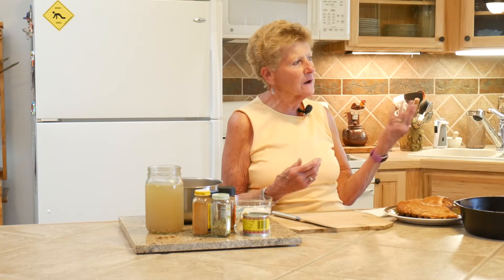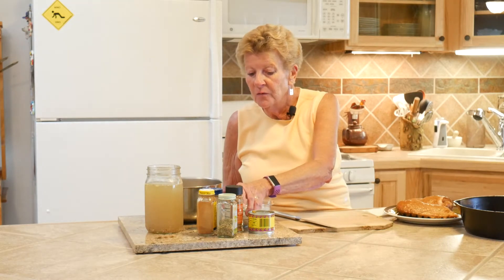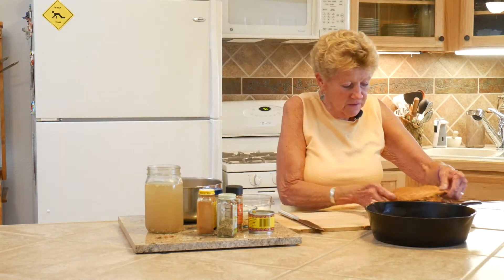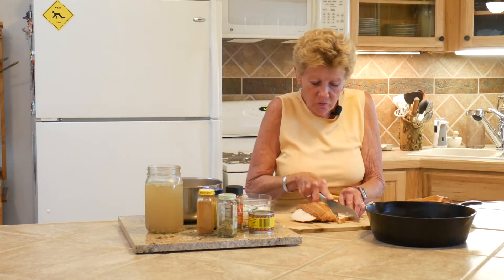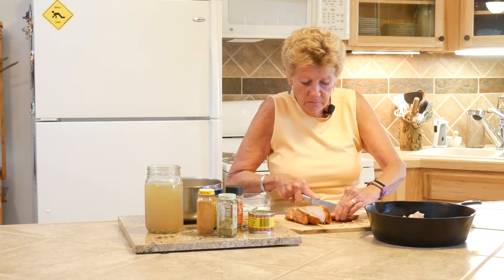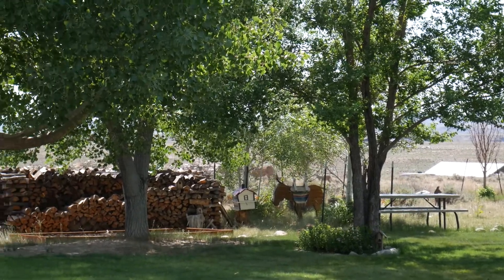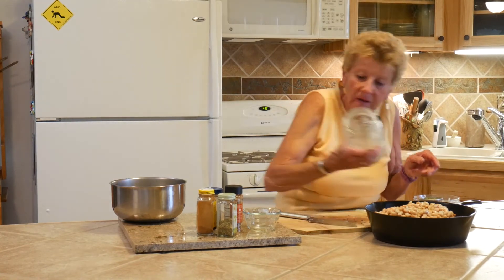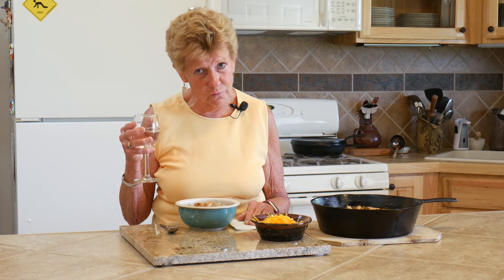Chicken Chili in a Dutch oven (2021)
Cooking a great Chicken Chili in a Dutch oven in the oven. This can be done in a crock pot also.
Chicken Chili

10” Dutch oven
Ingredients:
1. 3 15 oz. cans of Great Northern Beans (drained and rinsed)
2. 4 cups chicken broth
3. 1 medium onion finely diced
4. 4 garlic cloves peeled and minced or 1t garlic powder
5. 1 4 oz.  can chopped green chilies
6. 2t cumin
7. 1t chili powder
8. 1 1/2t dried Oregano
9. 1/2 t Cayenne pepper
10. 2 roasted chicken breasts cubed to 1” cubes

Directions:
Roast or smoke 2 boneless skinless chicken breasts, then slice into 1” cubes.
Drain and rinse 3 15oz. cans of Great Northern Beans.
Finely dice 1 medium size onion. Next mince 4 garlic cloves or use 1t garlic powder. Add 2t cumin,1tchili powder, 1 1/2t dried Oregano, and ½ t Cayenne pepper.
Add all ingredients to a 10” Dutch oven, mix well and put lid on. Place the Dutch oven in your oven and bake for 1 ½-2 hours. When done serve in a bowl and garnish with shredded cheddar cheese and a couple of sprigs of Cilantro.